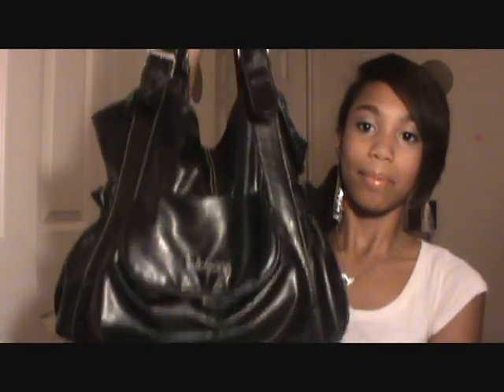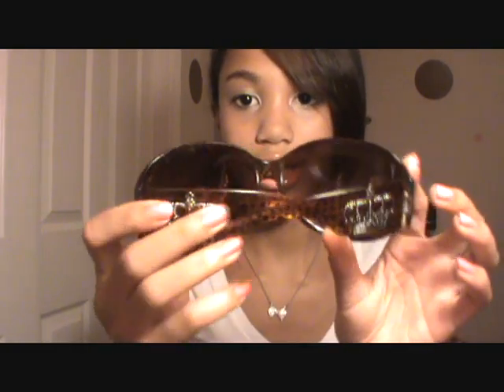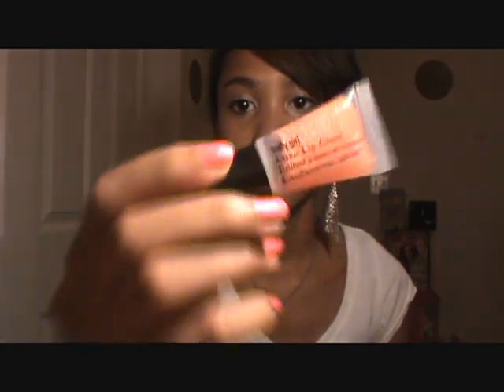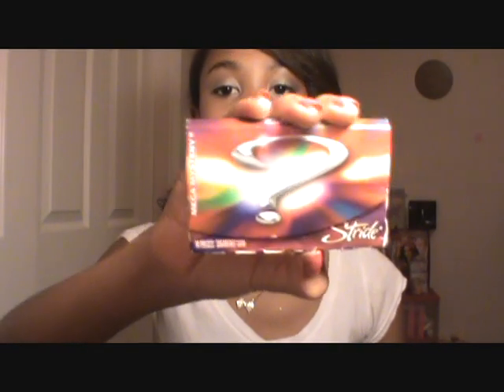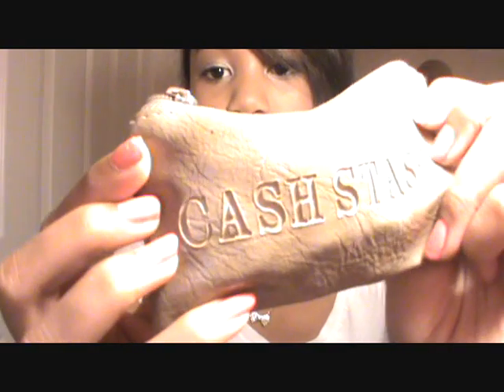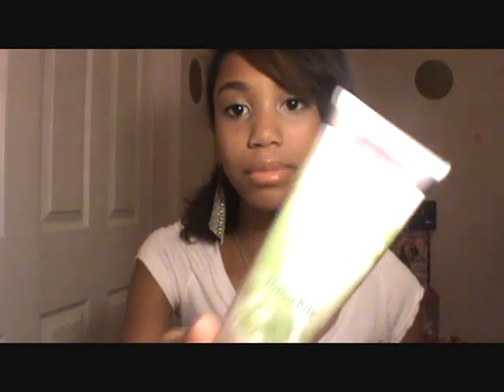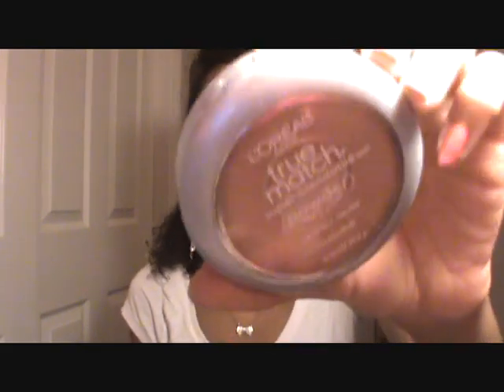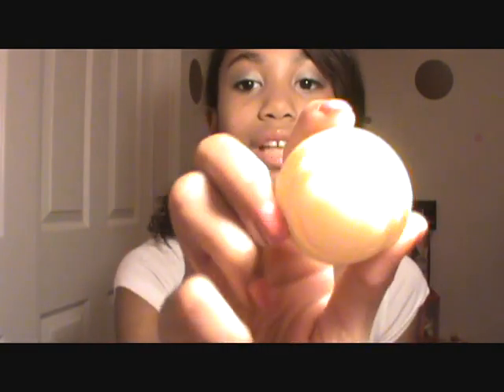What's in my Purse?!!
This video has been Highly requested by most of you guys!

٠•●●•٠·Other Channels٠•●●•٠·

٠•●●•٠·ℓ I N K S٠•●●•٠·

٠•●●•٠·FAQs٠•●●•٠·

❥What camera do I use: SONY Handycam dcr-sx44
❥What do I use to edit my videos: Windows Movie Maker

❥FTC: All products shown were purchased by me !